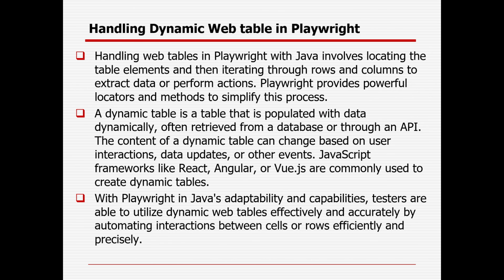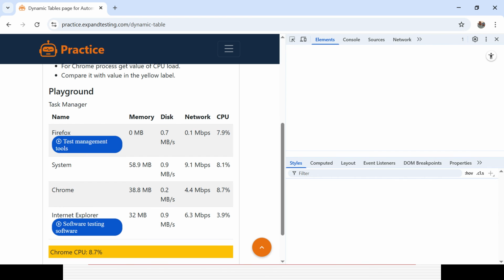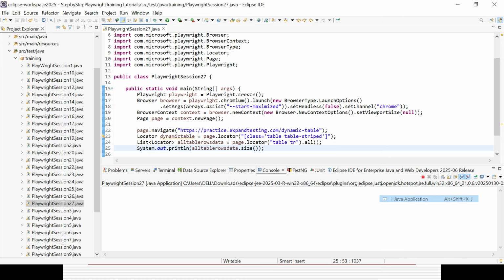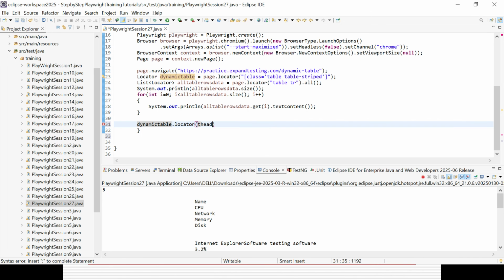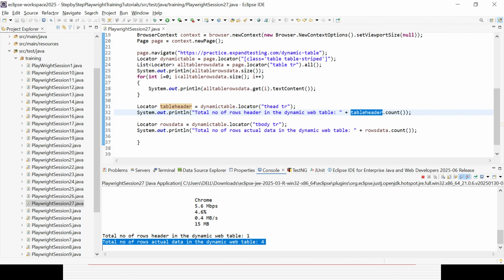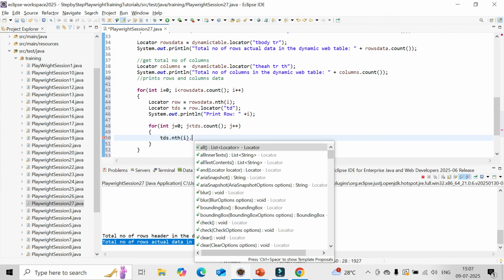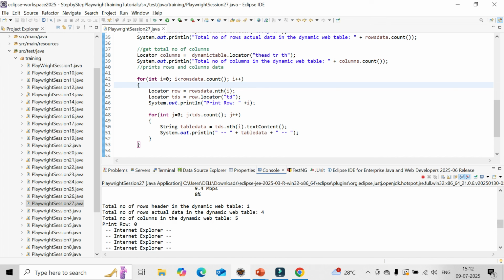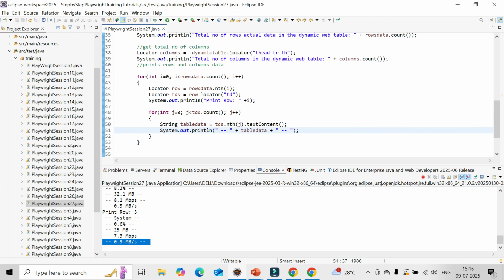S#27: Handling Dynamic Web table in Playwright - Playwright with Java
How to Handle Dynamic Web table in Playwright with Java, JavaScript frameworks like React, Angular, or Vue.js are commonly used to create dynamic tables

Playwright Java: The Ultimate Test Automation Framework Guide
Playwright Java: Build a Robust Test Automation Framework from Scratch
Master Playwright Java: Build a Modern Test Automation Framework
Playwright Java: Unleash the Power of Test Automation for Your Apps
Playwright Java: Advanced Locators and Page Objects
Playwright Java: Level Up Your Automation with Advanced Locators
Mastering Playwright Java: Powerful Page Objects for Efficient Testing
Playwright Java: Beyond the Basics – Advanced Locators & Page Objects
Unlock Playwright Java Power: Build Robust Automation with Advanced Techniques

Selenium 4 for Beginners: The Complete Guide to Web Automation
Java for Selenium: Beyond the Basics
Java Selenium Power Moves: Advanced Techniques You Need to Know
Selenium with Java: Unlocking Advanced Automation Techniques
Mastering Java for Selenium: From Beginner to Pro